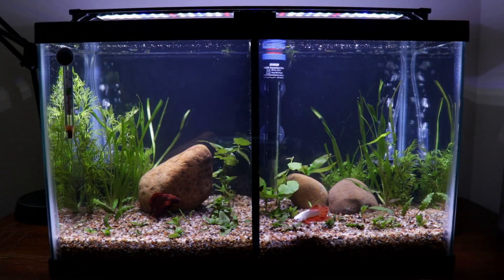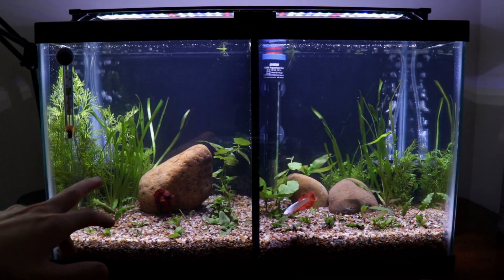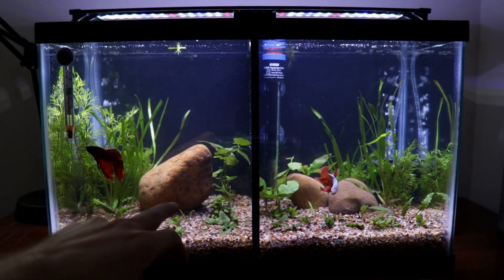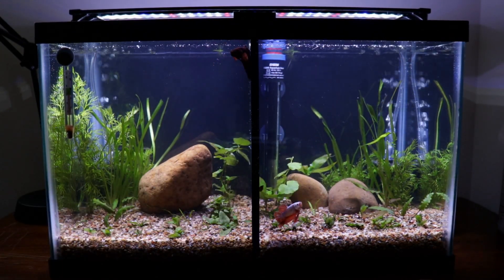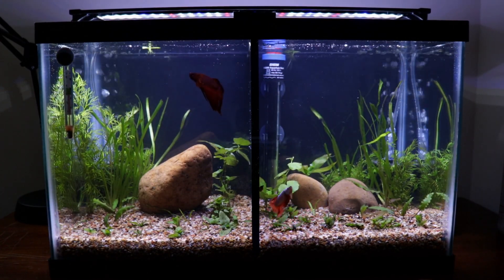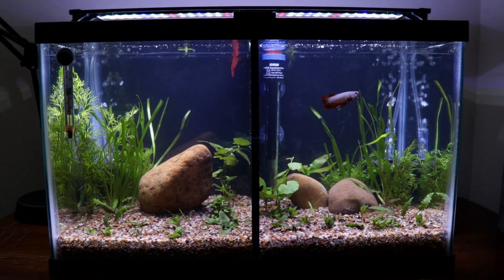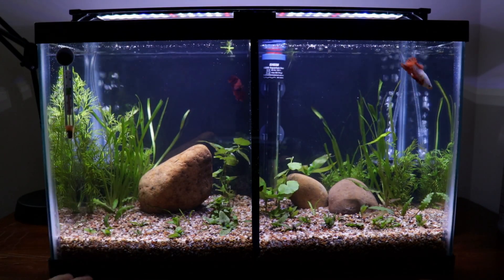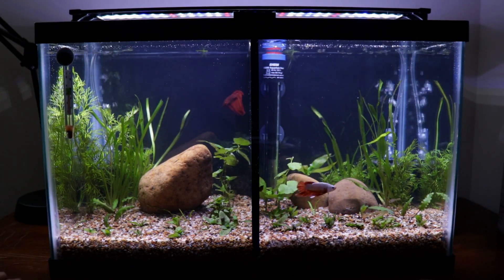Planted 10 Gallon Divided Betta Tank Set Up!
This is a short video on setting up my planted 10 gallon divided betta tank!
*All equipment used*
Finnex Stingray Light
Eheim Jager Tru Temp Heater 50watt
DIY Lid
2 Small sponge filters
Osmocote plus pellets beneath the substrate.